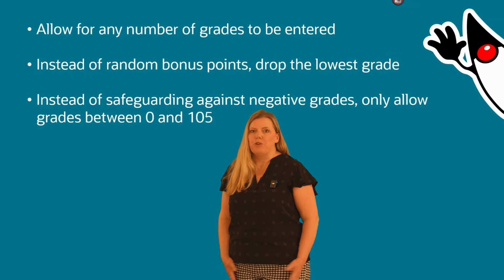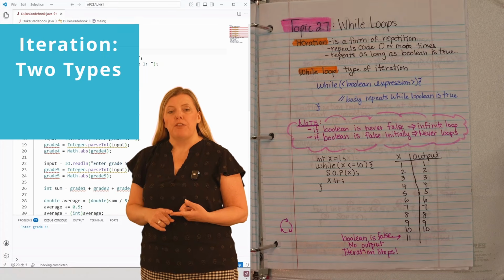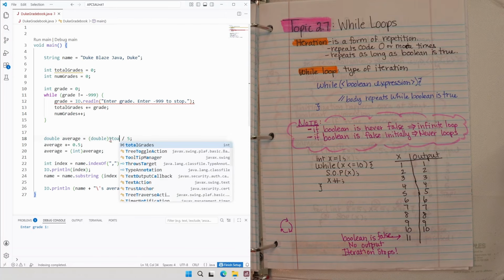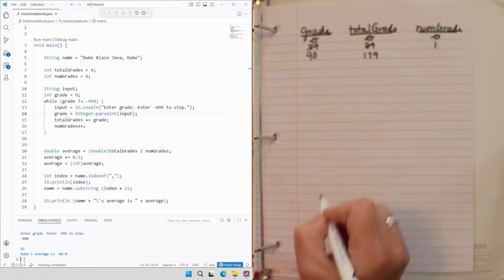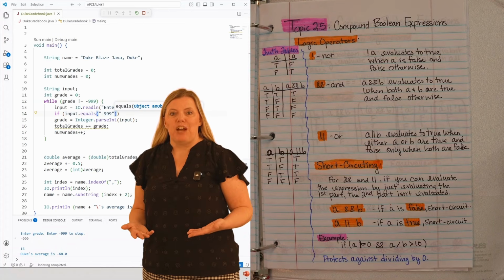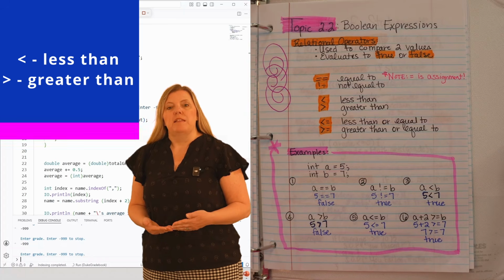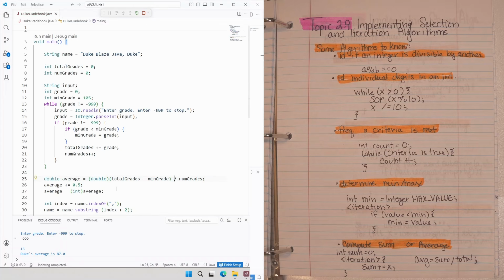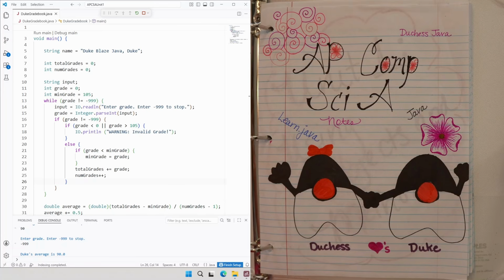Duke Learns If Statements & Loops! AP CSA Unit 2 with Duchess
In this AP Computer Science A Unit 2 review, Duchess helps Duke upgrade a grade computing program for their teacher! 💻

As they work through the program, Duchess demonstrates how to control the flow of a program using selection and iteration and guides Duke through how to spot and fix run-time and logic errors. Duchess demonstrates using tracing and debugging statements to address logic errors.

- Debugging through tracing
- Run-time and Logic Errors

This video is perfect for AP CSA students looking to strengthen their understanding of control flow and improve their problem-solving skills before a test or exam.

00:00 Introduction
00:46 Removing Random Bonus
01:06 While Loop Enter Grades
01:18 Types of Iteration
02:42 Run-time Error Detected
03:04 Logic Error Detected
03:12 Tracing Code
04:27 Selection: Types of if Statements
04:52 Comparing Objects
05:09 Logic Operators
05:59 Logic Error Detected
06:08 Relational Operators
07:03 Find Minimum Algorithm
07:50 Debugging Statements
08:07 Safeguarding Input
08:57 Good Luck and Good-Bye for now